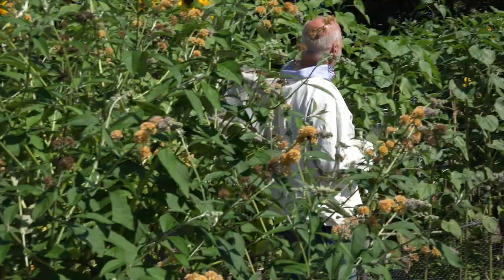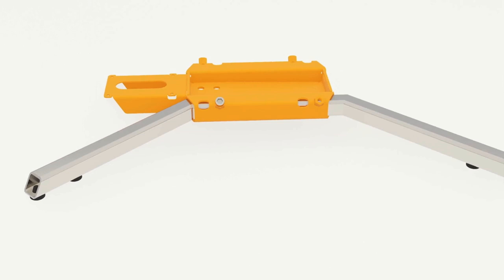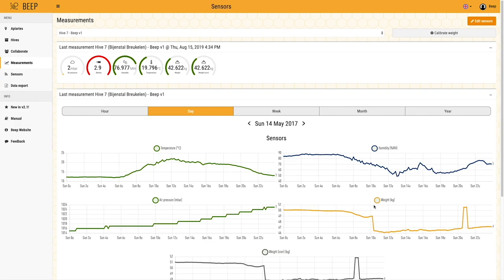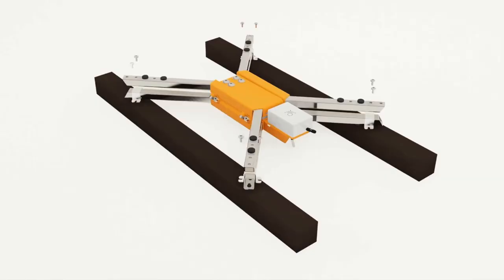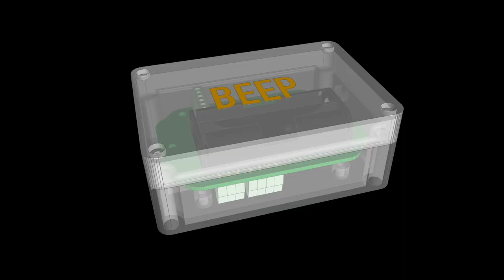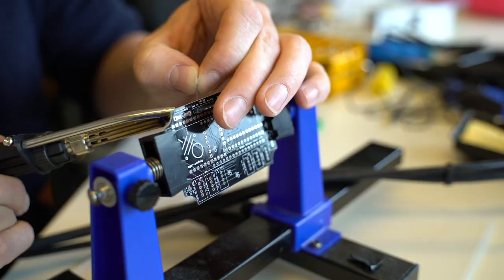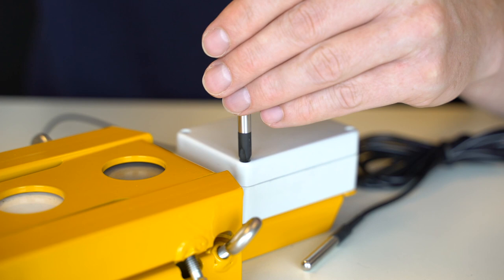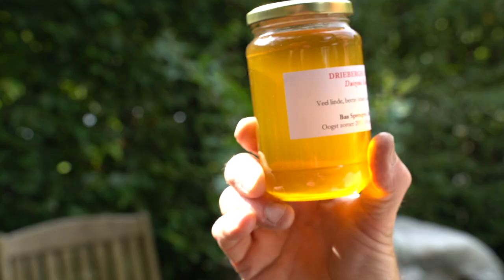BEEP base - Automatic bee hive monitor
The BEEP base is a smart scale that you can place under your hive. It measures the weight and other parameters such as temperature and sound in the hive. The data is sent wirelessly to the free Beep app, in which you can also keep track of your bee hive inspections.